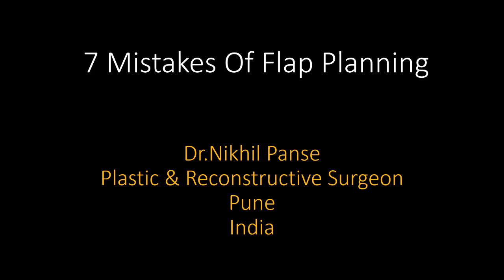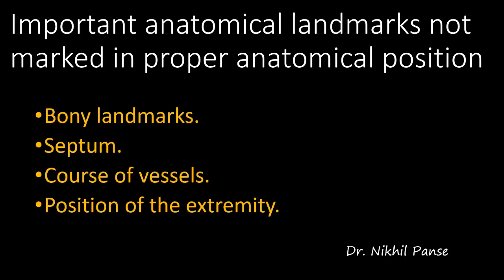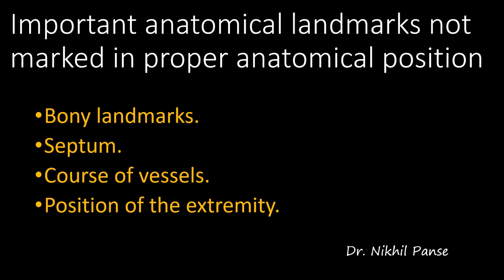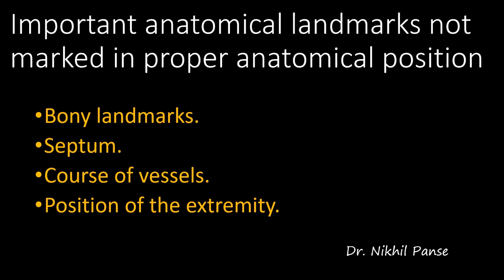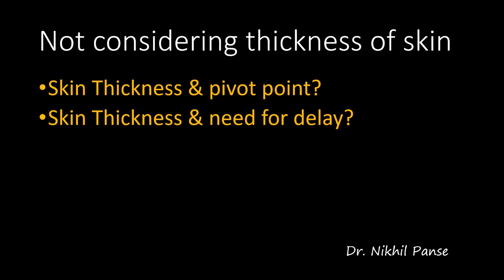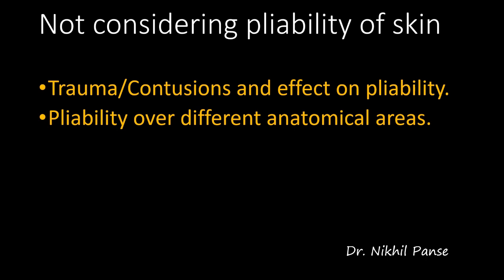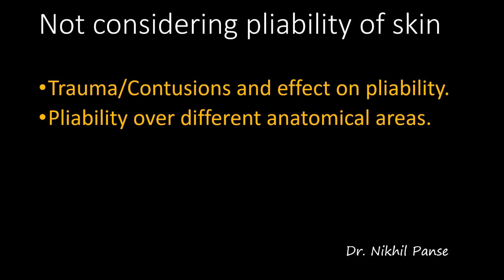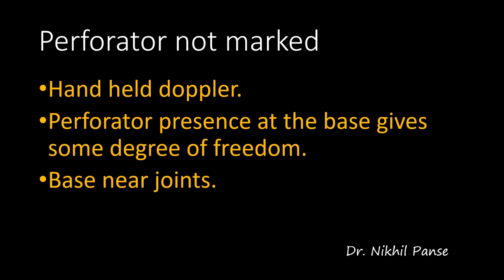7 Mistakes of Flap Planning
This video discusses 7 common mistakes during flap planning.